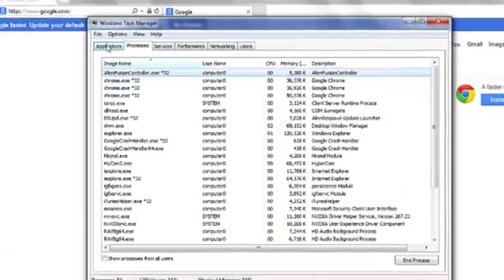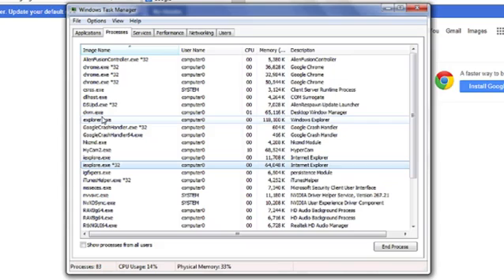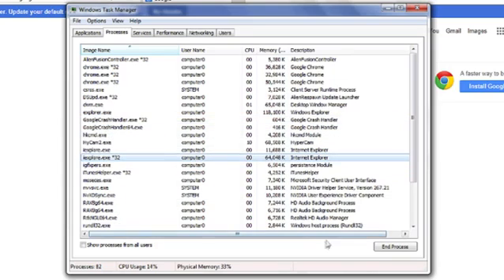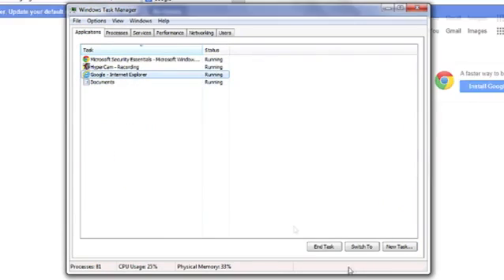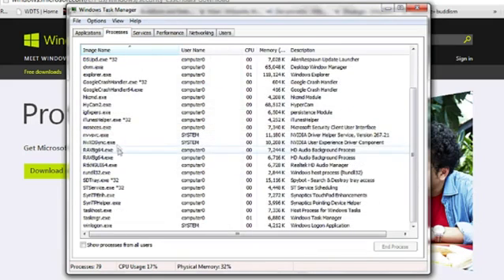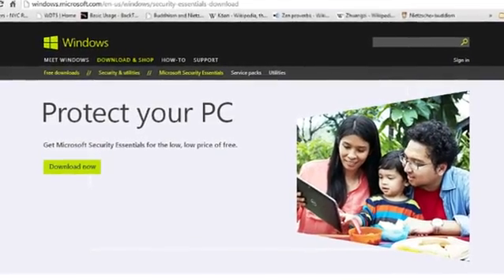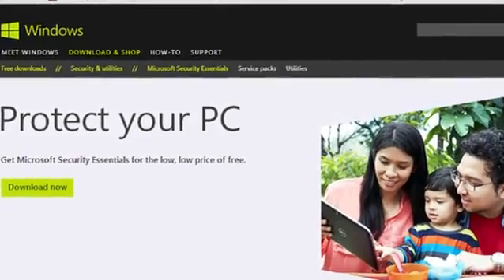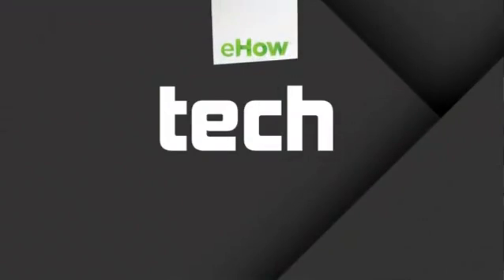What to Do When Internet Explorer Keeps Closing & Reopening?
What to Do When Internet Explorer Keeps Closing & Reopening?. Part of the series: Computer Solutions. If Internet Explorer keeps closing and re-opening, you'll want to try to repair the installation. Find out what to do when Internet Explorer keeps closing and re-opening with help from an expert in information systems, programming languages, web development and network security in this free video clip.